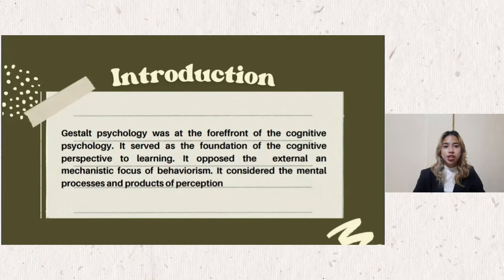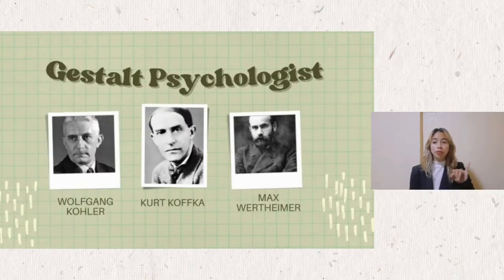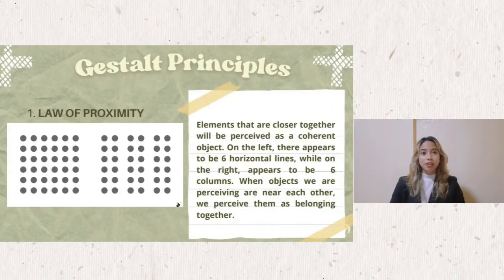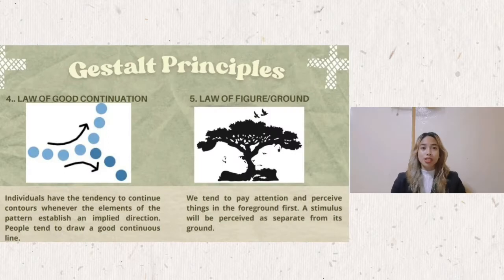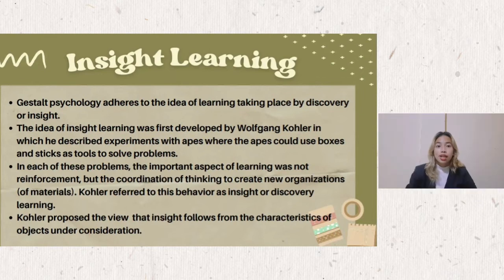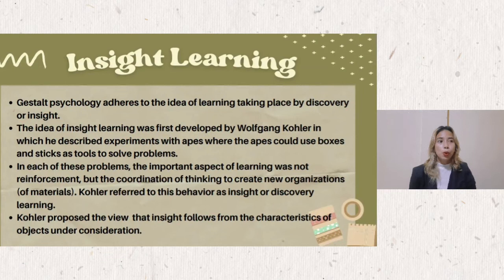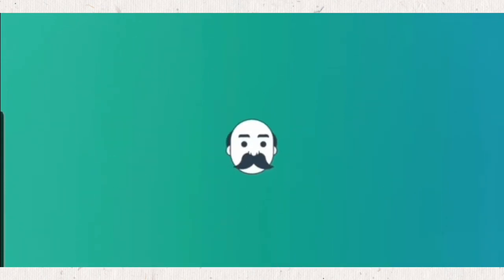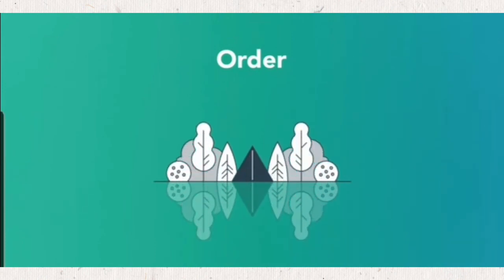Module 9 Gestalt Psychology